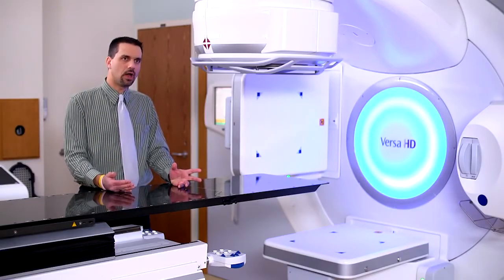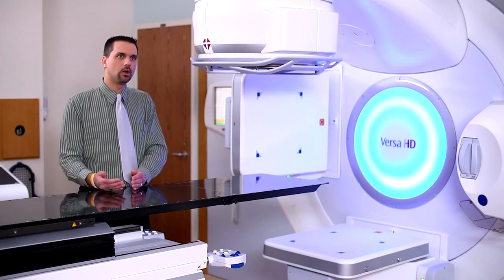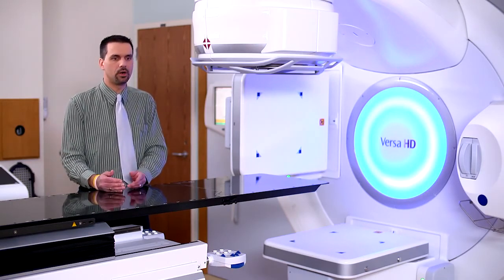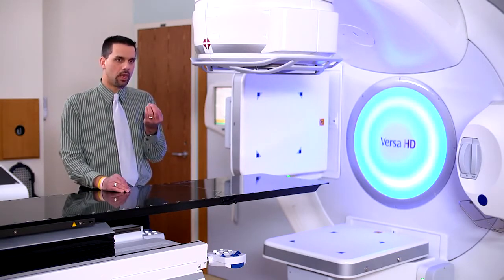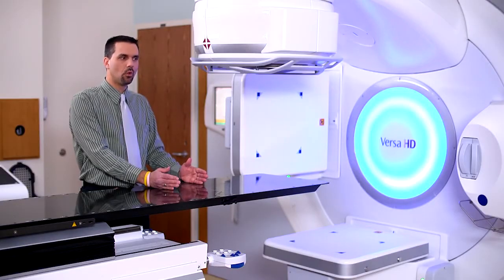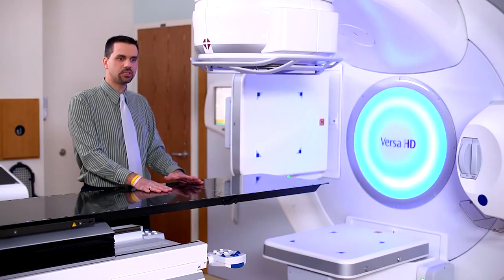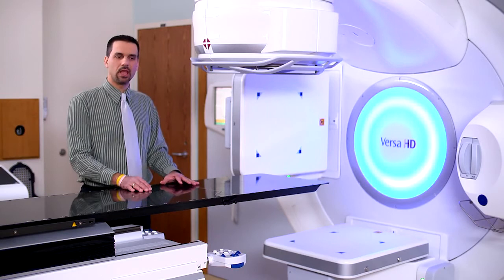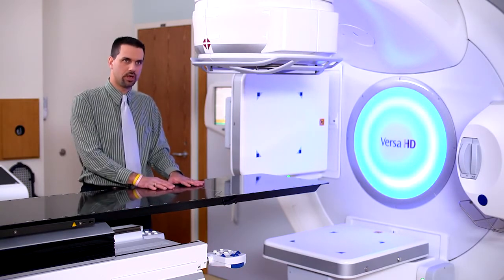Testimonial: Monaco with 3D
Christopher Wennerstrom at Kettering Health Network talks about his experience with Monaco with 3D